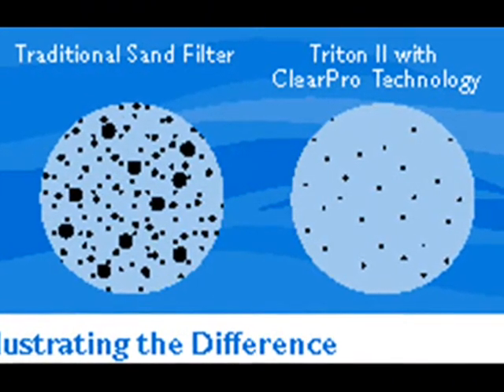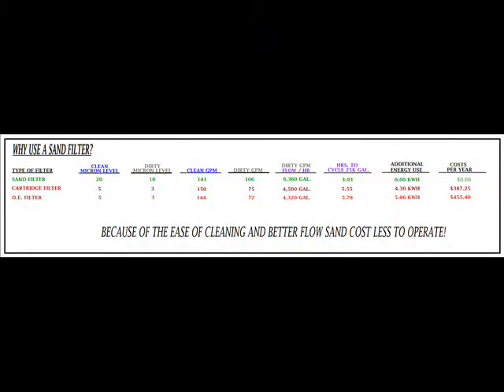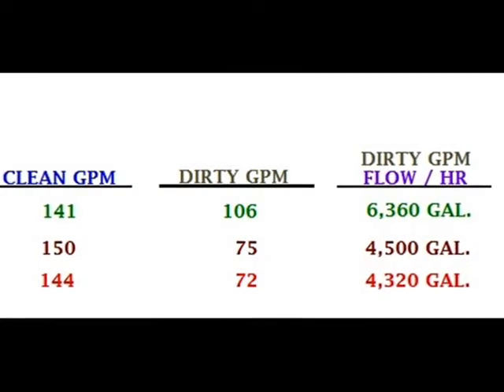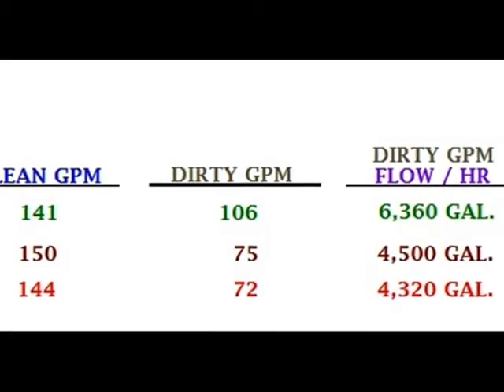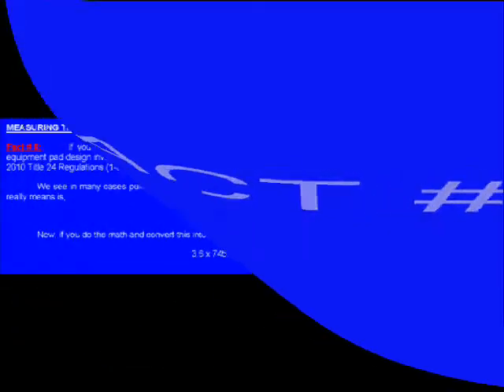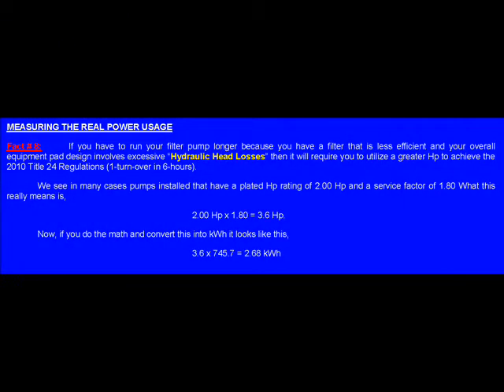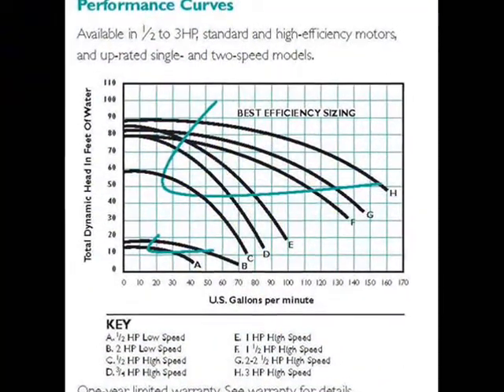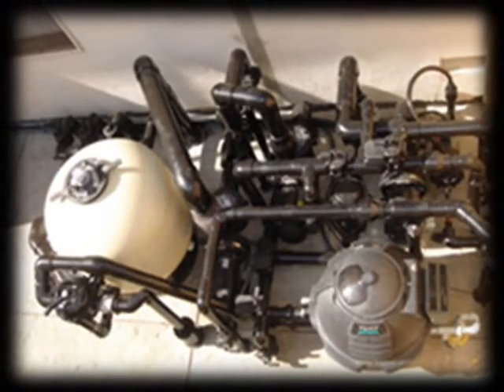SWIMMING POOL FILTRATION, SAND, CARTRIDGE, D.E.